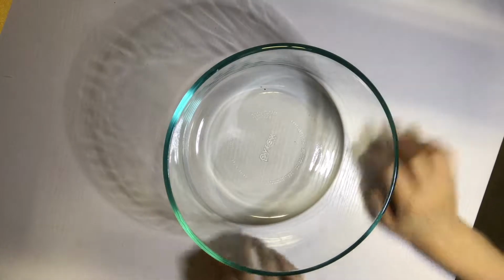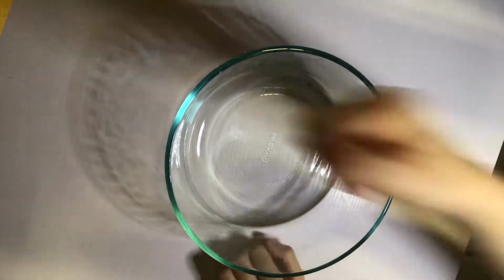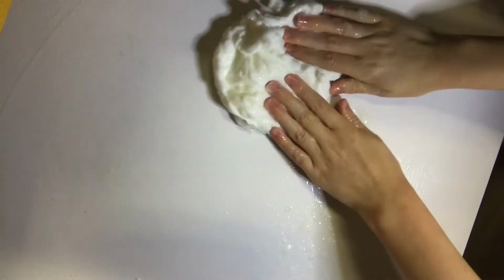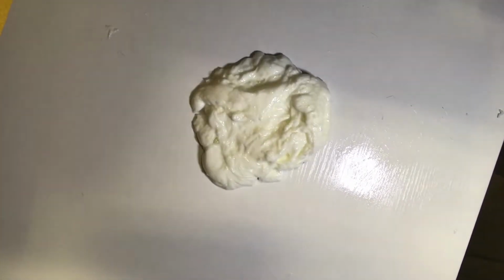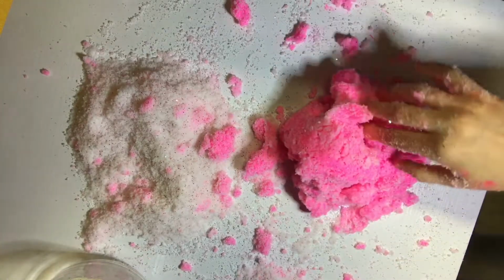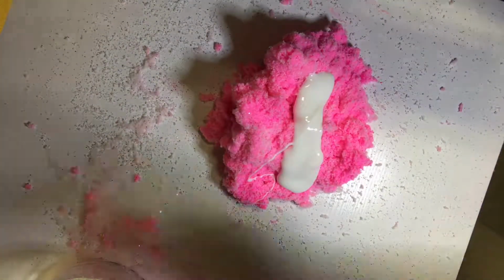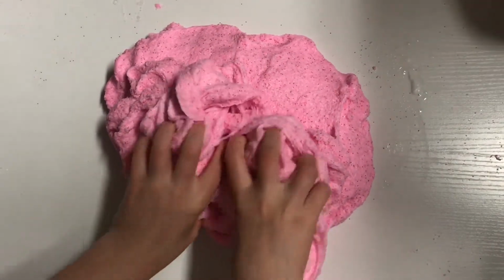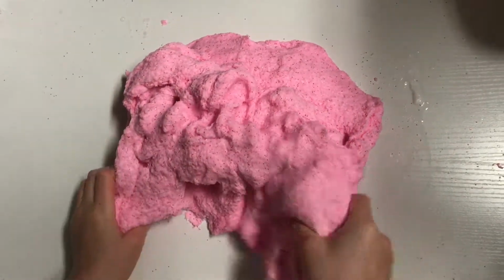Happy Valenslime’s Day! 💖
It was almost a heartbreaking Valentine’s. But, I ended up loving it 💕